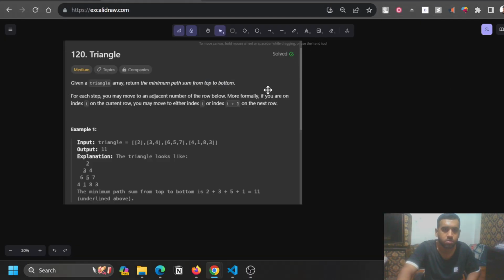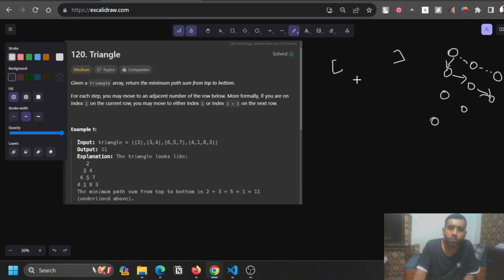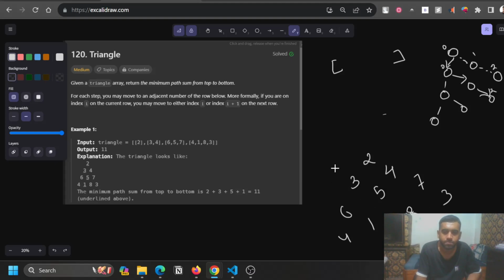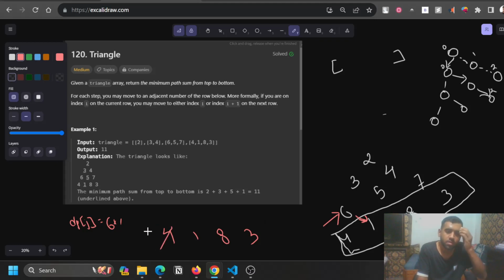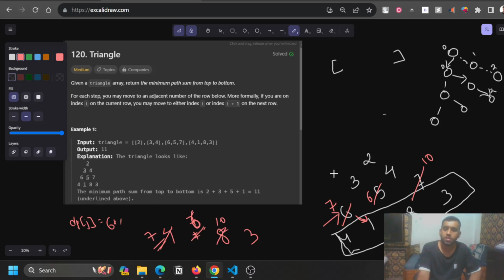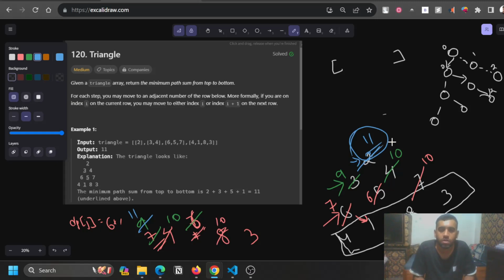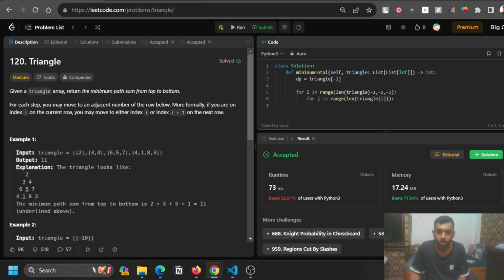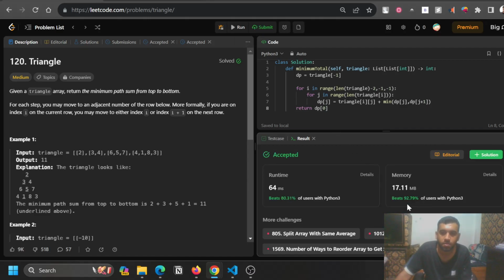Triangle | Leetcode | Python | Dynamic Programming